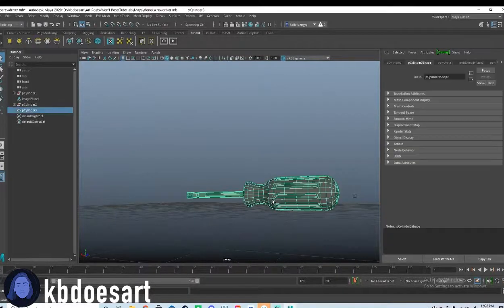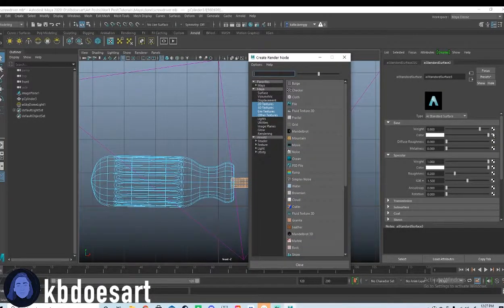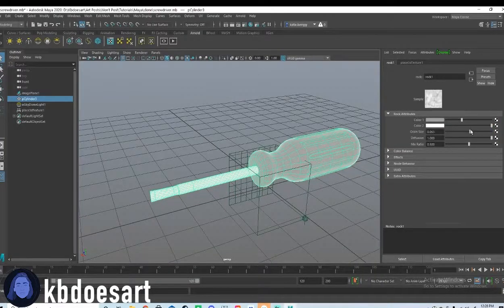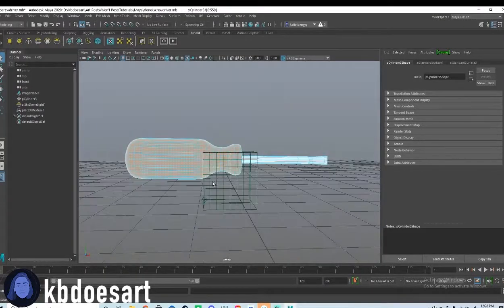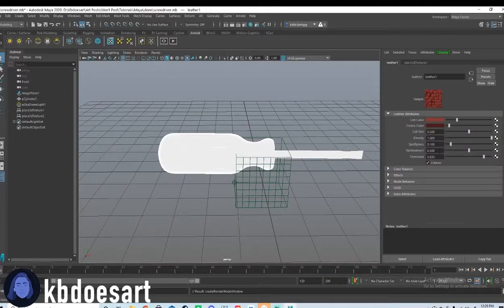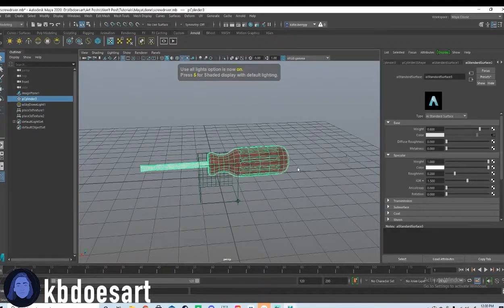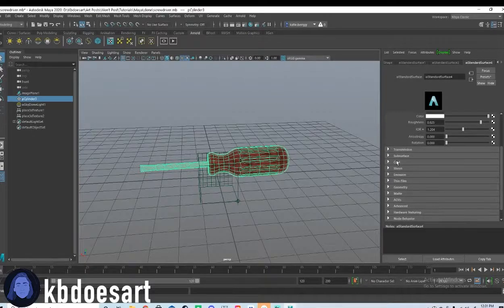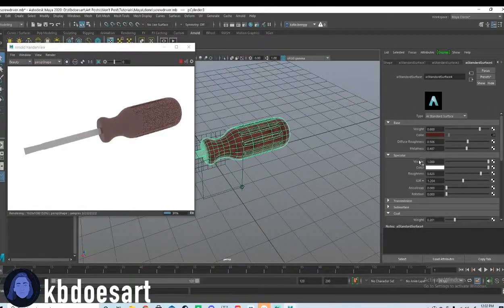Screwdriver Maya Texturing Tutorial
In this tutorial, I walk you through texturing a screwdriver in Maya! I hope you guys enjoy!

NEW TUTORIAL PREMIERES EVERY MONDAY AT 5 PM!